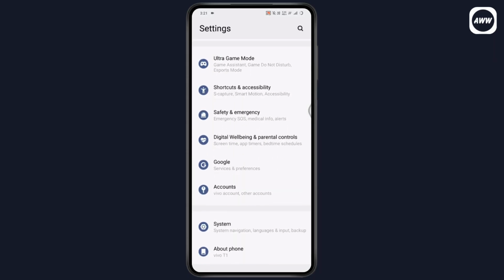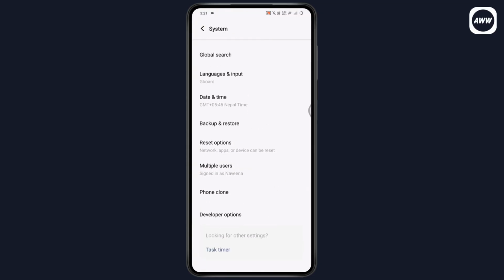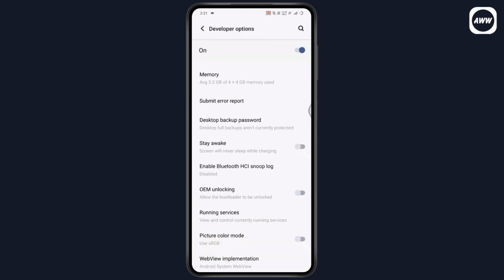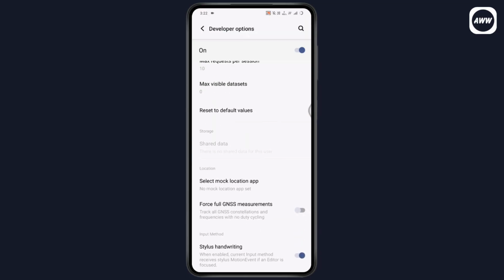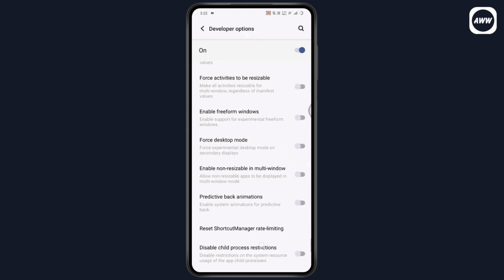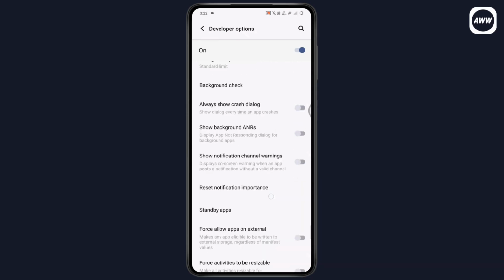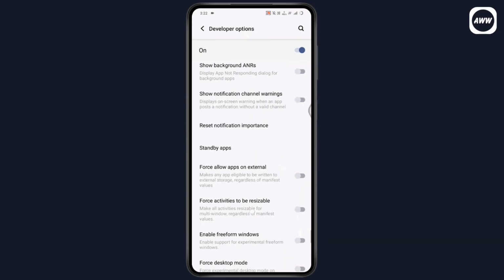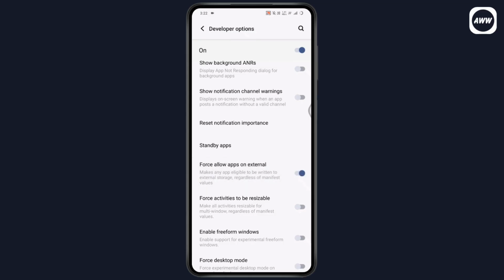How To Use SD Card As Internal Storage In Android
how to use sd card as phone storage
how to make sd card as internal storage android
make sd card to internal storage
how to set sd card as internal memory on android
how to use sd card as default storage on android devices

Welcome to our tutorial on how to use an SD card as internal storage on Android! In this video, we’ll guide you through the steps to set up your SD card as internal storage, allowing you to expand your device's storage capacity and install more apps and files.

0:00 - Introduction
0:12 - Inserting and Preparing the SD Card
0:24 - Formatting the SD Card as Internal Storage
0:36 - Moving Apps and Files to the SD Card
0:48 - Conclusion